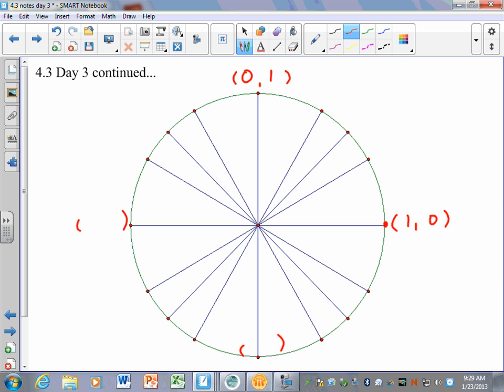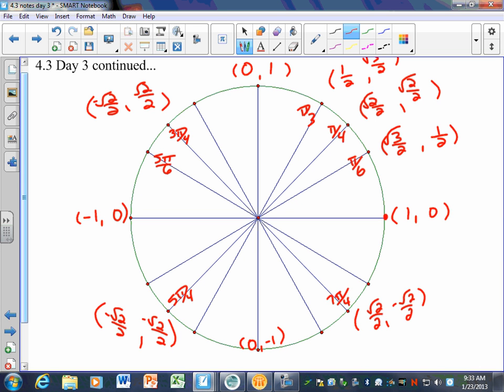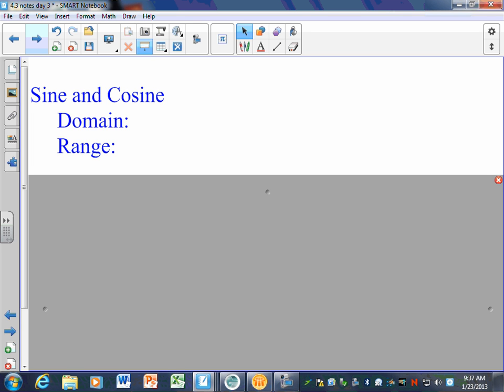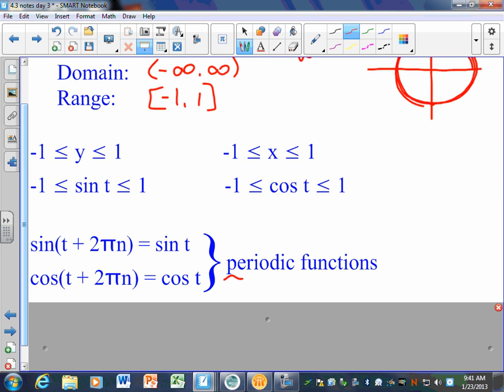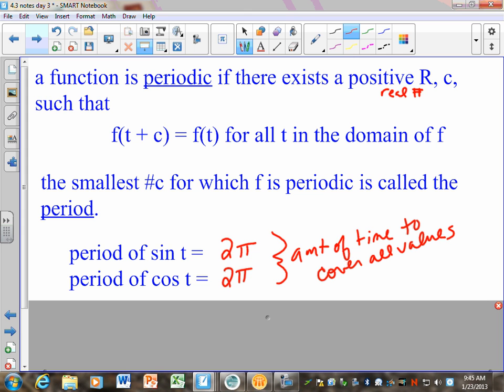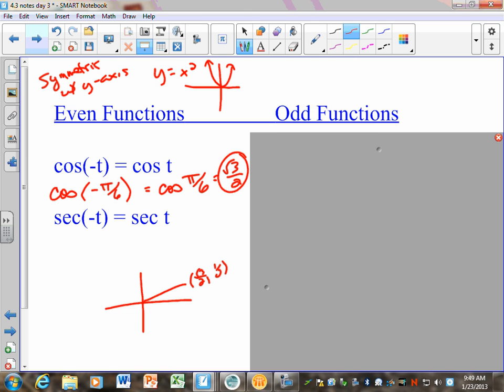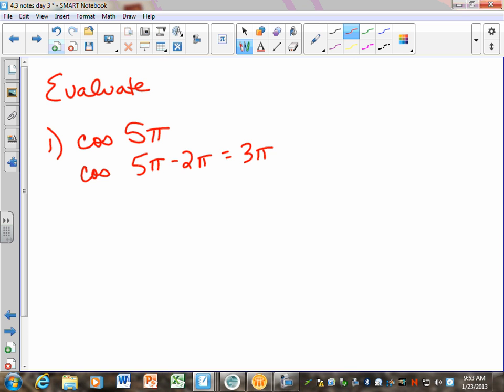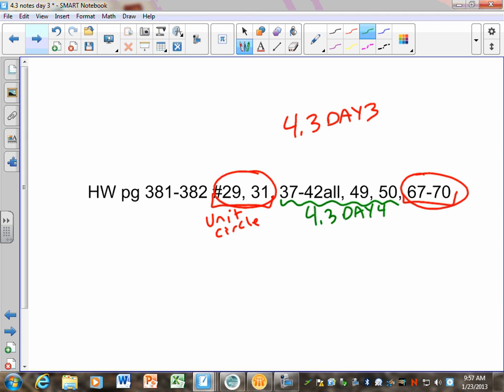4.3 day 3 continued Precalculus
nots from 1/23/13  Lesson 4.3 Day 3 continued